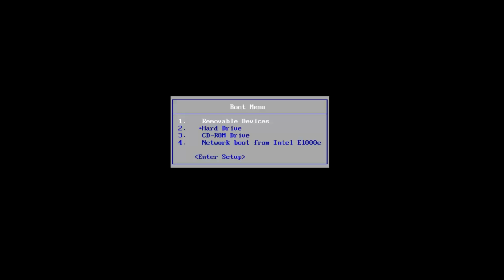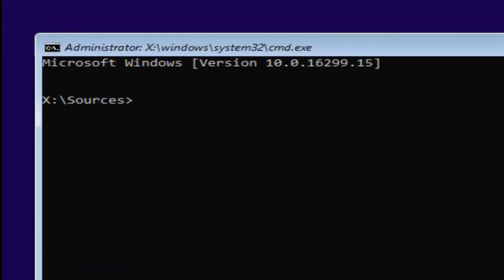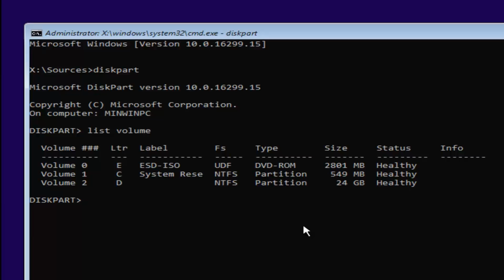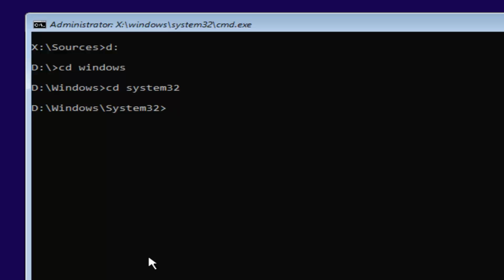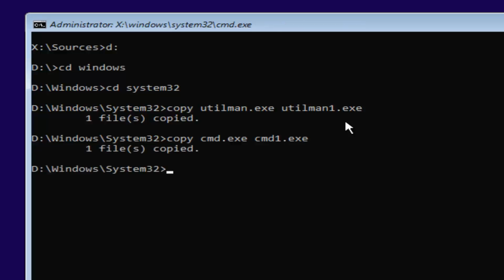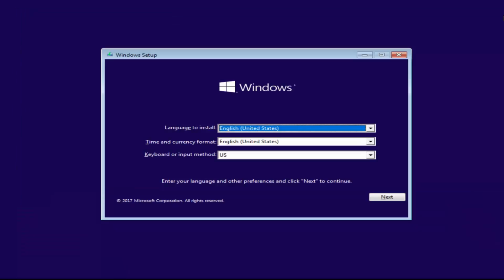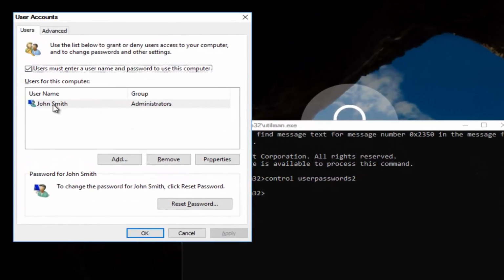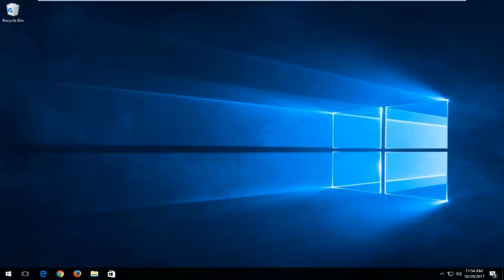Reset Windows 10 Password Command Prompt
Reset password windows 10 via command prompt CMD. By command prompt, you can reset password windows 10 without reset disk, tools or software from third party. Follow this step how to reset password windows 10  via command prompt.

Tutorial reset/reinstall/restore windows 10 without disk cd/dvd or without removing/deleting personal data/files, reset this pc lets you restore Windows 10 to factory settings without losing files, resetting your PC using this option will remove all apps and programs that didn't come with the computer, it will change all settings back to their factory defaults. It will reinstall windows 10 WITHOUT removing your personal files like videos, documents, pictures, files so your data and files should all be safe in the same place as you left everything under your user account.